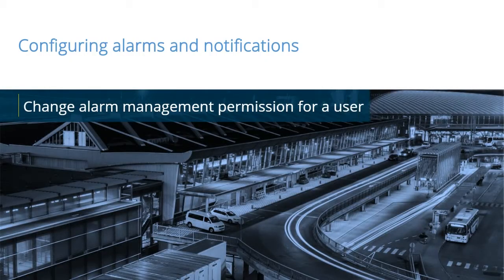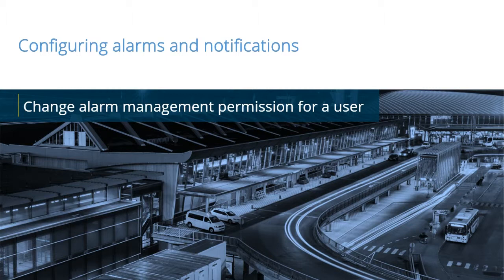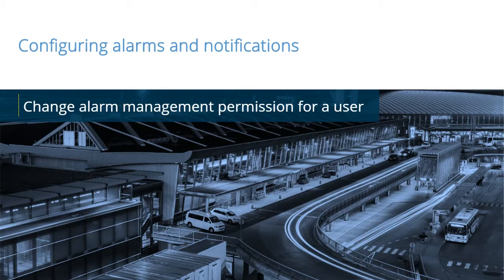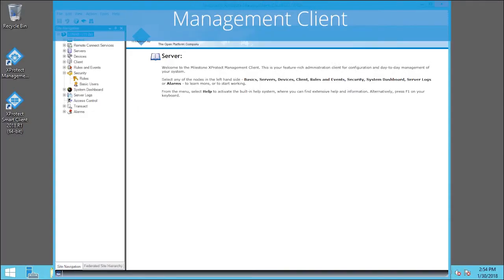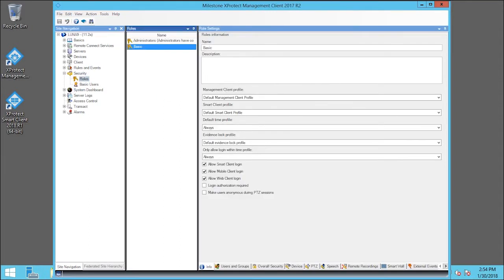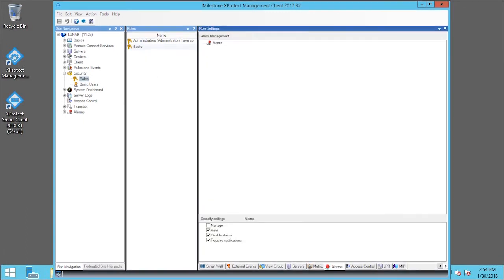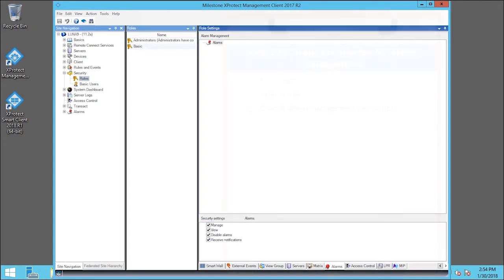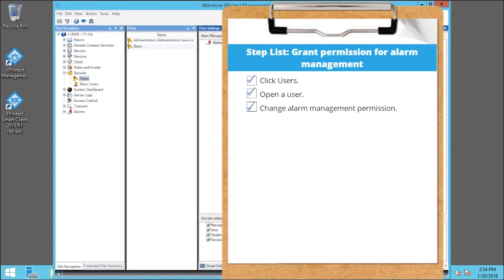XProtect Alarms: Change alarm management permission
This tutorial shows how to change alarm management permissions in XProtect VMS.